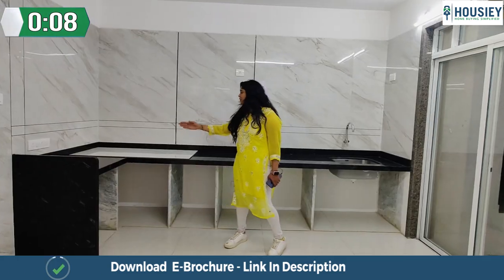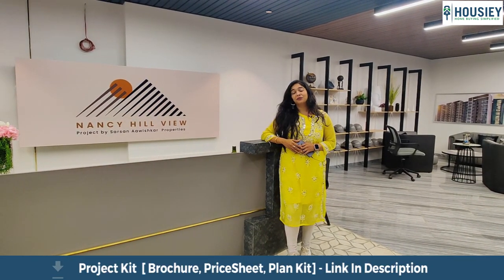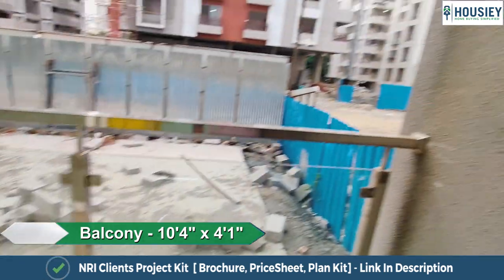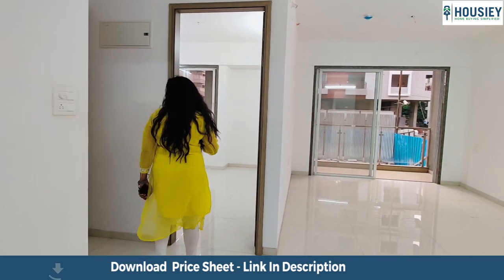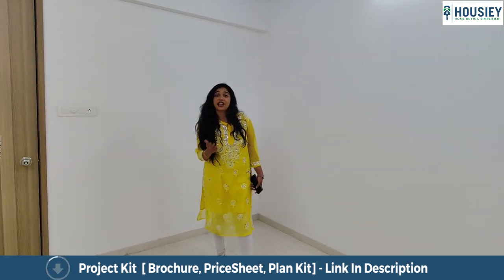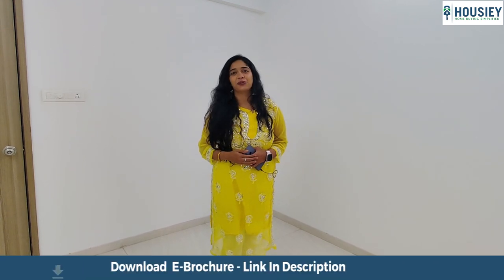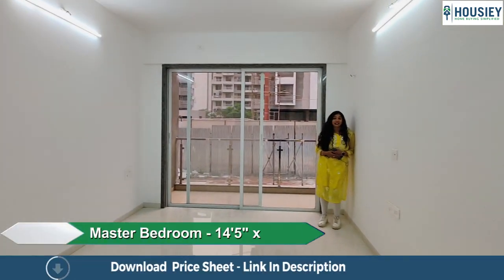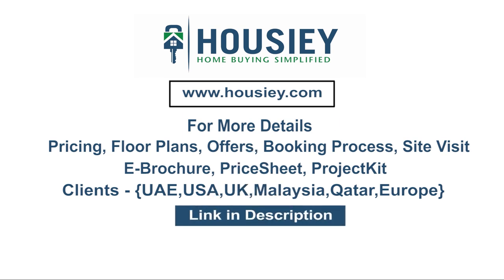Nancy Hill View Baner | 2 BHK Sample Flat Tour | Sarsan Aawishkar Properties Pune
Nancy Hill View Baner of 2 BHK Sample Flat tour along with Sarsan Aawishkar Properties Pune Project overview, plans, pricing

- Pros & Cons
- Unboxing / Sample Flat Videos
- 3D Viewing

Project Timeline -
01:17 Living / Dining Room
01:30  Balcony
01:50 Kitchen
02:45 Kid's Bedroom
04:38 Master Bedroom

Nancy Hill View Baner Sample Flat Overview
Nancy Hill View will be constructed on 3.5 acres of land parcel, 3 towers with 2B+G+21 floors having 2 BHK premium residences.

Sarsan Nancy Hill View Baner Pune location
Project is located Near Baner St Road, Maruti Chowk, Baner, Pune. with -
D-Mart - 3.4km
Baner Road - 3.9km
Balewadi Road - 4.3km

Nancy Hill View Project Amenities
Vitrified tiles, Granite Kitchen, SS Sink, Ms Railing, Exhaust Fan, Inverter Backup, CP fitting, Powder coated aluminium sliding window, Digital lock, Video door phone & many more

Sarsan Nancy Hill View External Amenities
Project has 25+ amenities with likes of -
Multipurpose hall
Gymnasium
Swimming Pool
Kid's Pool
Garden area & Many More

Sarsan Nancy Hill View Baner Pune 1bhk Parking -
Project has one type of car parking facility -
1) Basement

Nancy Hill View Possession Date -

Sarsan Nancy Hill View Baner Pune Flat project has 2 BHK premium residences with -
2BHK - 852 sqft

Maintenance -
Sarsan Nancy Hill View Baner Project maintenance varies with the configuration and the carpet area which are as follows-
2BHK - 7300 per month

Nancy Hill View sample flat is ready to view at the site.

Hill View Baner Prices & its details can be found in the price section & Nancy Hill View Baner brochure can be downloaded from the link mentioned below. Project has been praised by the home buyers & Nancy Hill View Baner Reviews is 4 out of 5 from over all the clients who have visited the site.